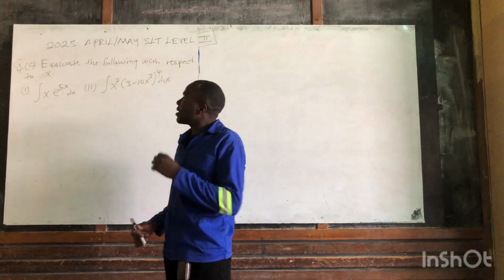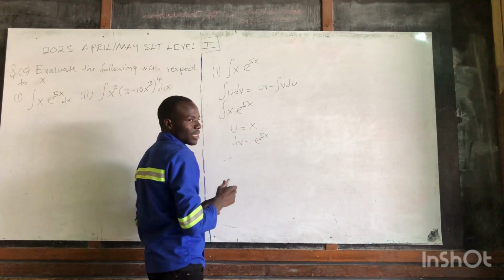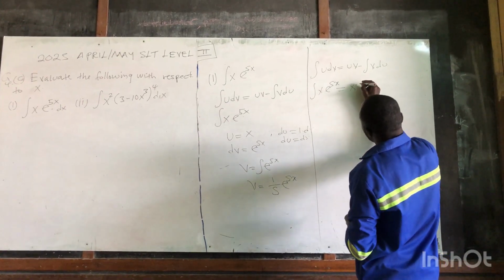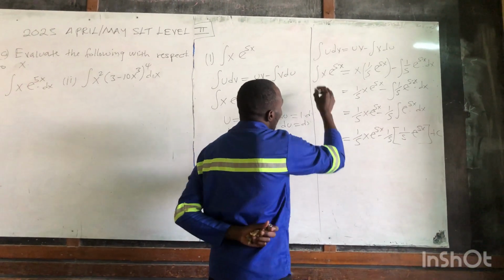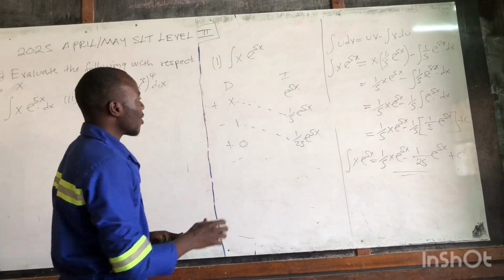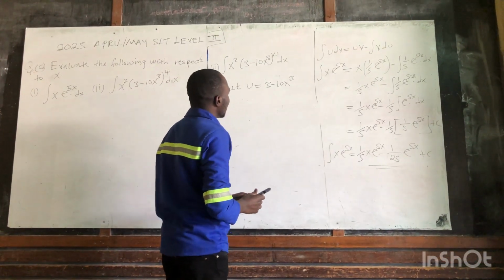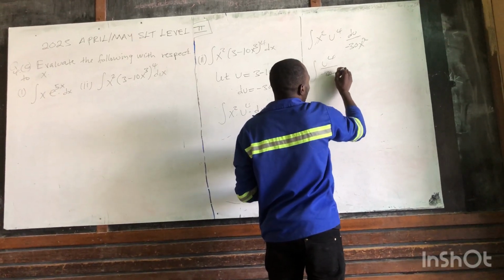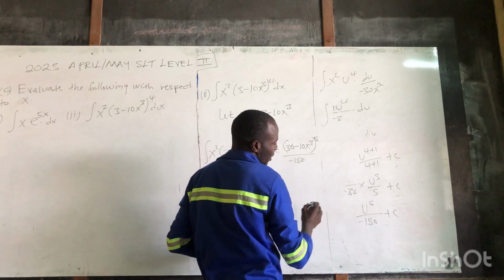Calculus made easy.Solving exam past papers on calculus level 2